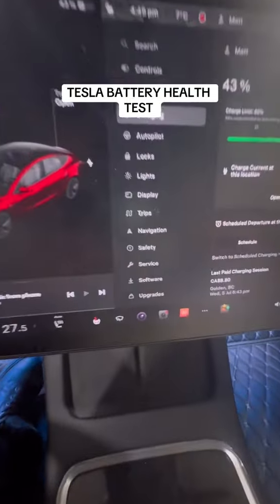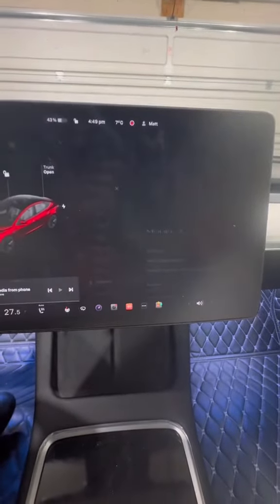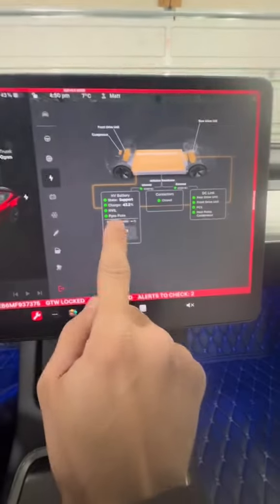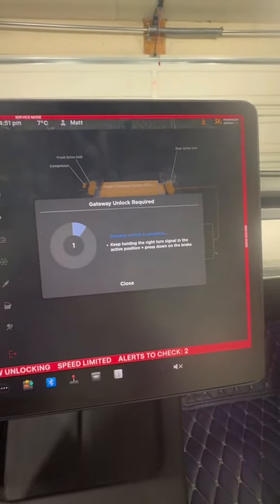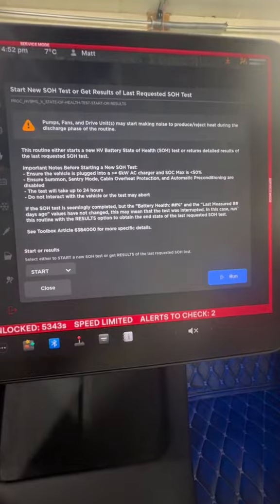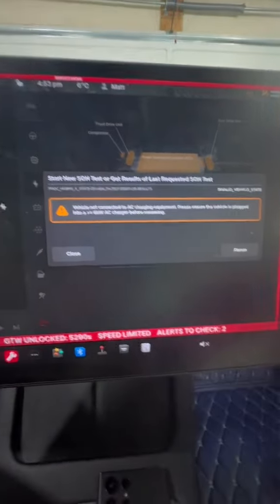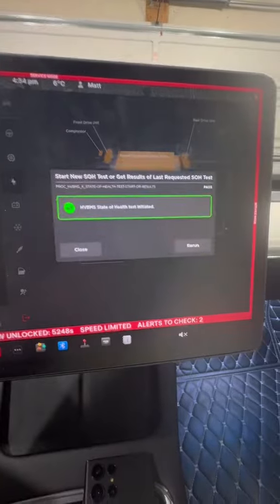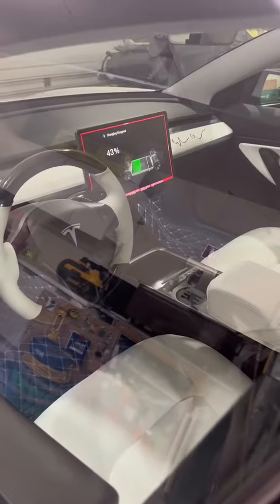Tesla Battery Health Test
This video shows and explains how you can run your battery health test right in your own home or location.

This is something all EV or potential EV owners need to know and want to know.

Be sure to watch the entire video and subscribe to see part two when the test is completed and what the state of my battery is after 3 years of ownership !